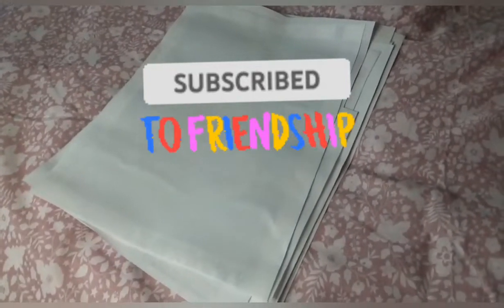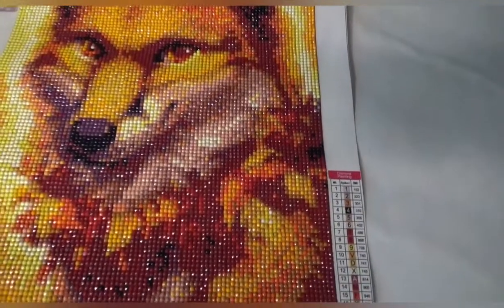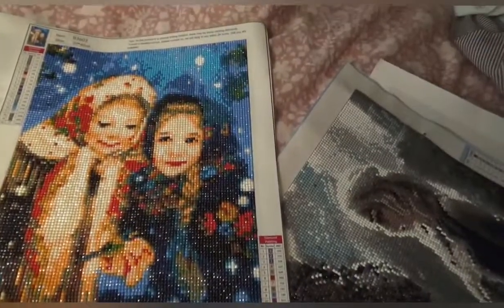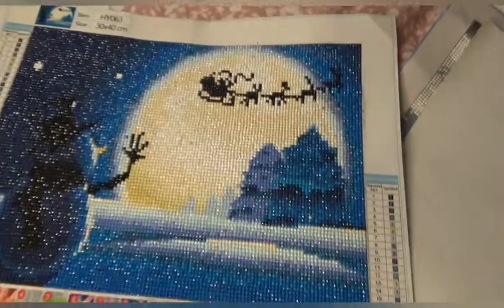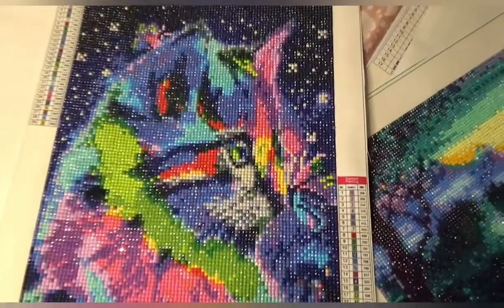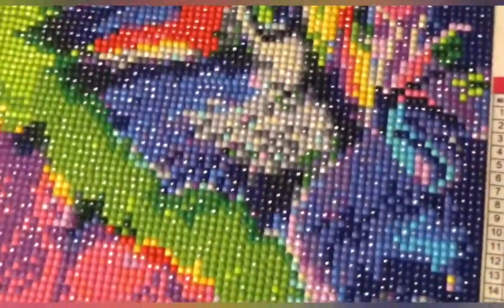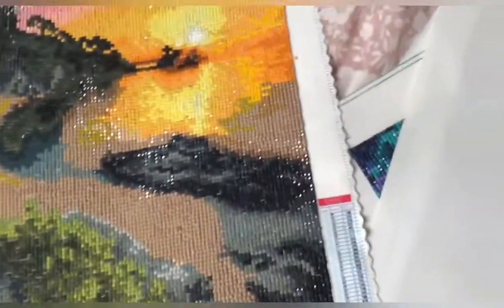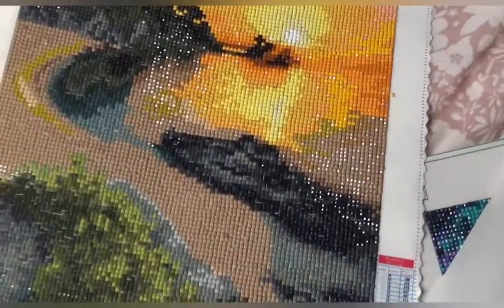Finishing Friday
In todays video we are having a Finishing Friday.
Hi, my name is clare. I'm a diamond painter addict and I love everything related to diamond painting.

CLARE20